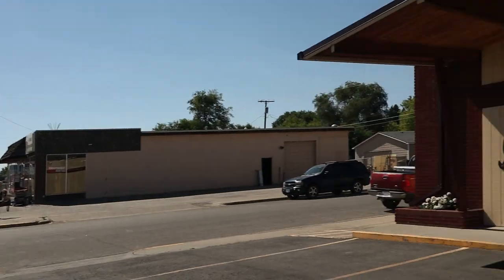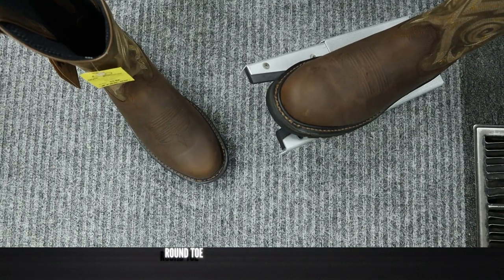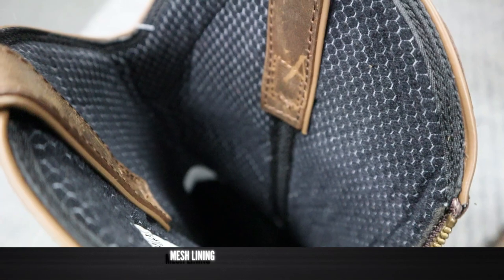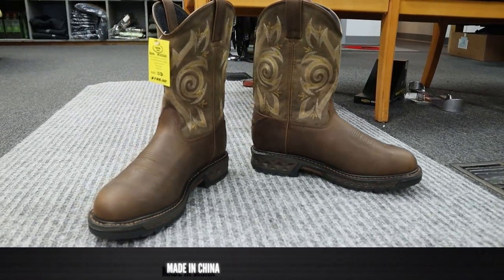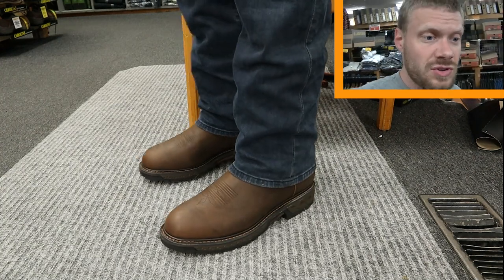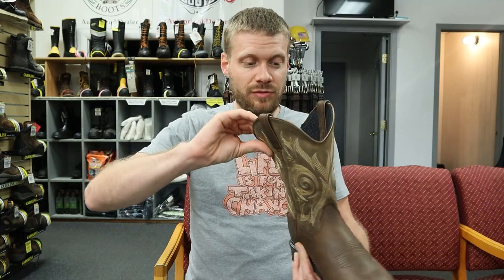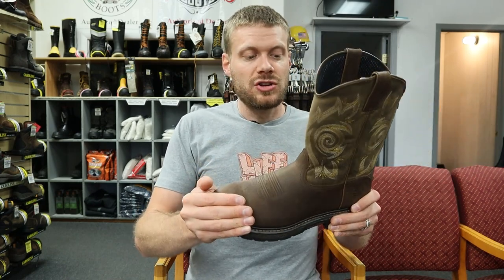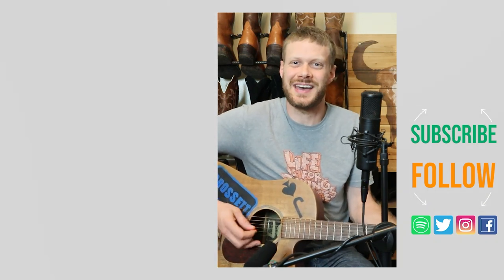Are Carbo-Tec Georgia Boots Good for Your Budget? | Quick Impression Review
I found these Carbo-Tec Georgia Boots at Bighorn Boots in Billings, MT and notice that there are some features that might be more gimmick than good.

Contact Bighorn boots to order Georgia Boots, Hondo Boots, Tony Lama and more!